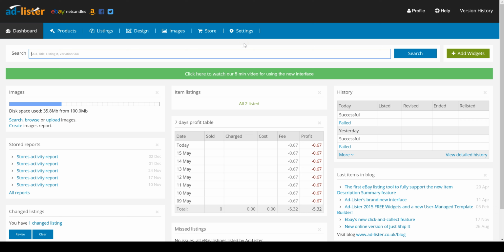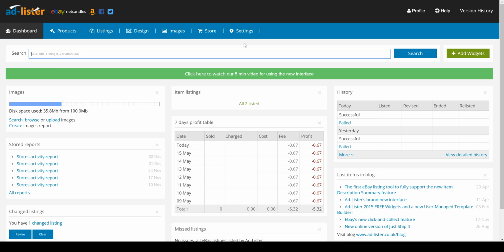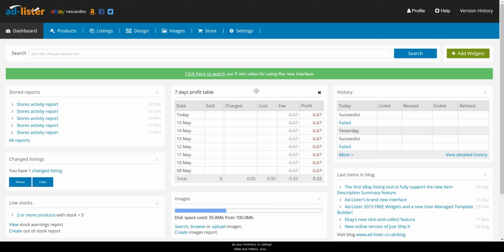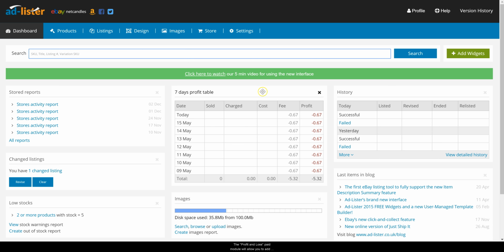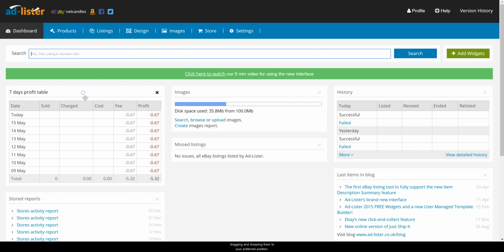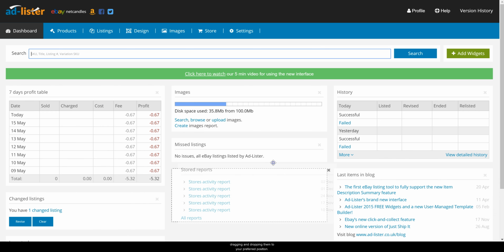Using Ad-Lister's dashboard